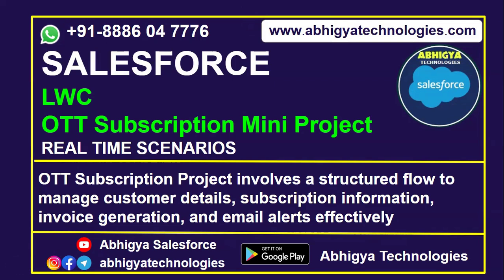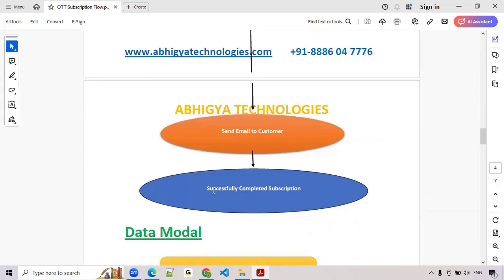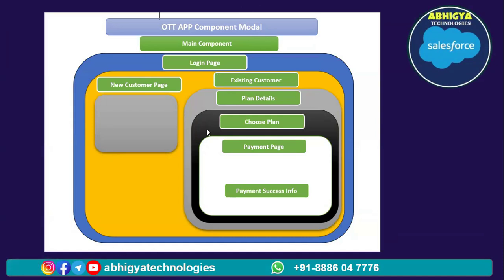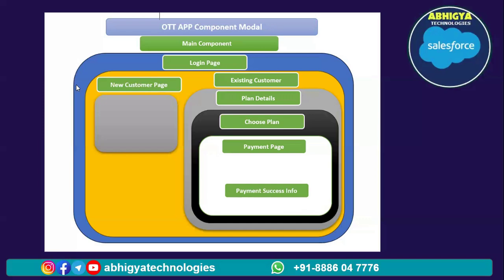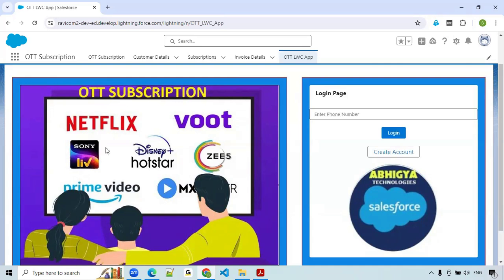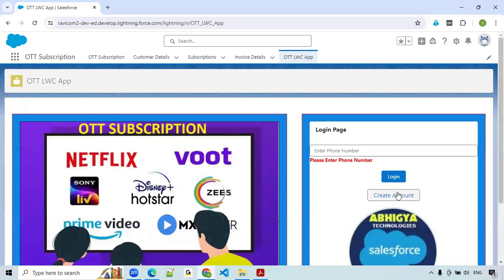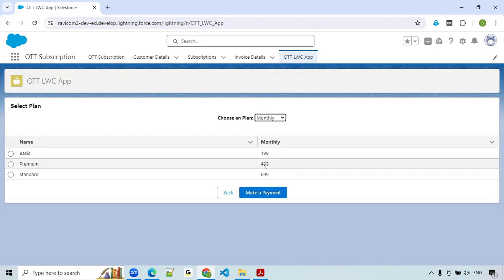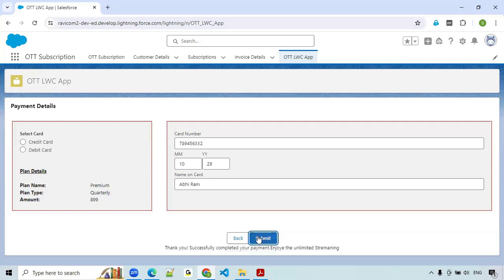LWC-OTT Subscription Mini Project-1. Project Overview and Flow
Use Case: LWC-OTT Subscription-Build a login page with logos, import static resources, Frames and CSS

Learning Objectives

After watching this video, you will gain proficiency in the following skills:

1. How to import and use Static Resources in LWC?
2. How to use frames in LWC?
3. How to create and use CSS file?
4. How to create a record from JS without using apex class and LDS?
5. How to get created record id?
6. How to components are communicating each other?
7. How to use custom settings?
8. How to call parent component method?
9. How to pass the from one component to another component?
10. How to use Decorators?
11. How to get custom settings records into the LWC?
12. How to use Data table and how display columns dynamically?
13. How to display radio buttons in Data table?
14. How to conditionally be rendering the components?
15. How to handle the error?
16. How to call LWC in Aura?